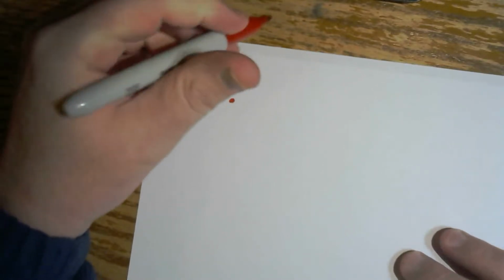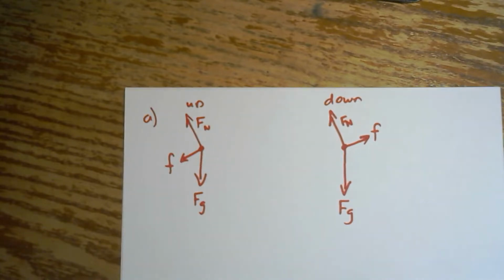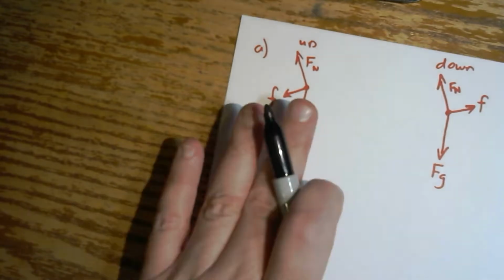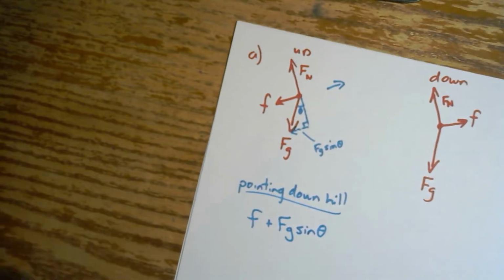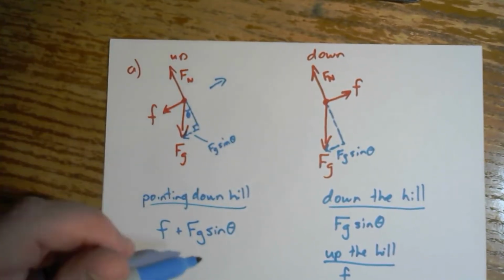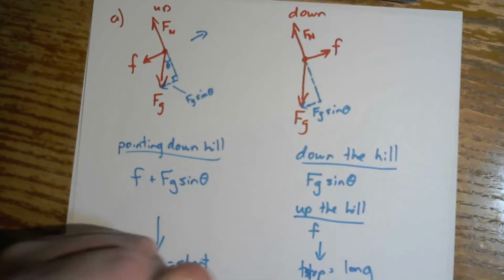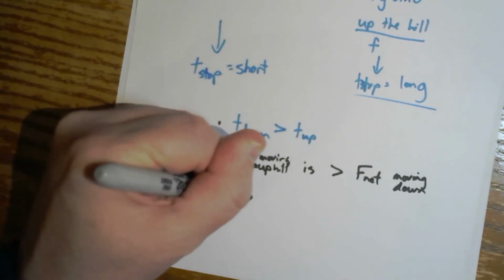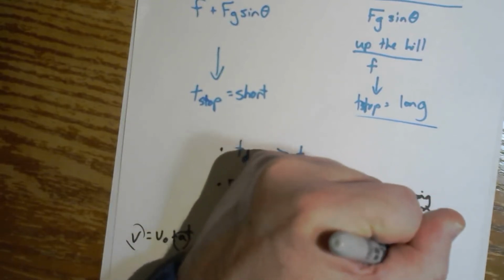AP1 Unit 2 FRQ Solution Problem 1